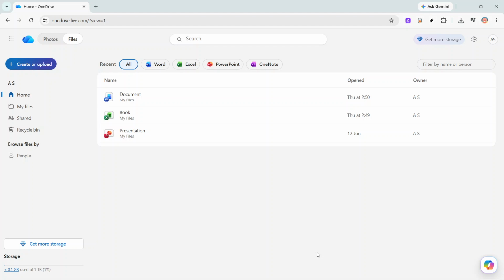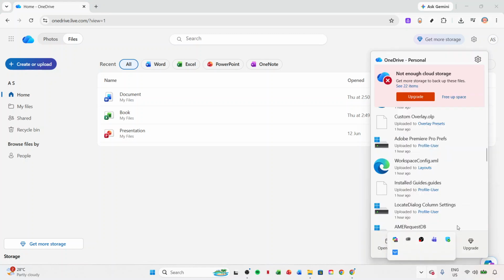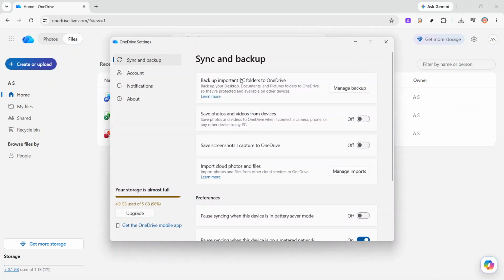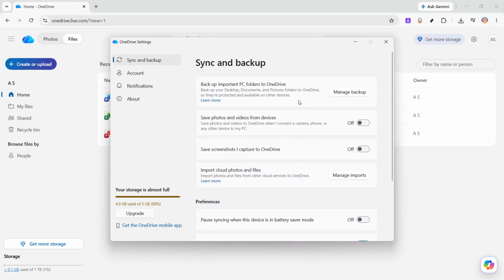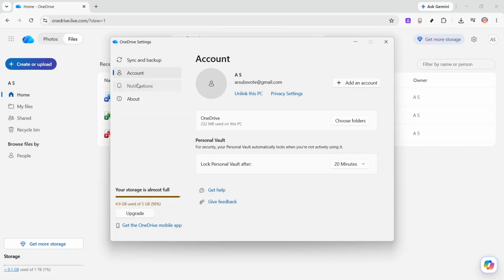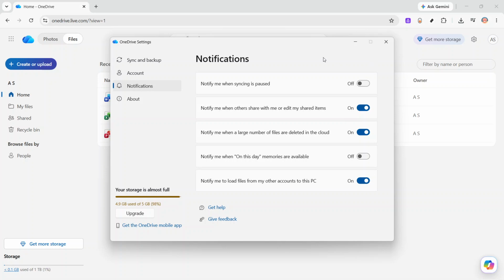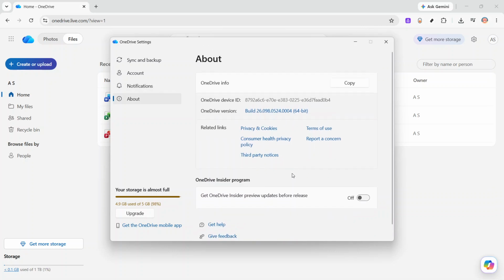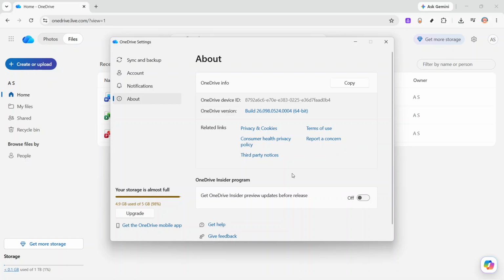How to Use OneDrive Settings Redesign in Windows 11 [2026] | Step-by-Step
Learn how to use the OneDrive settings redesign in Windows 11 with this fully updated walkthrough. Microsoft recently overhauled the OneDrive settings panel, and if you haven't explored the new layout yet, this video breaks down every section so you know exactly where things moved and how to configure them. We'll cover sync preferences, account management, backup options, and notification controls inside the redesigned interface. This is the current method that works with the latest version of Windows 11 and OneDrive, so no outdated steps here. Whether you're setting it up for the first time or adjusting an existing configuration, this guide keeps it simple.